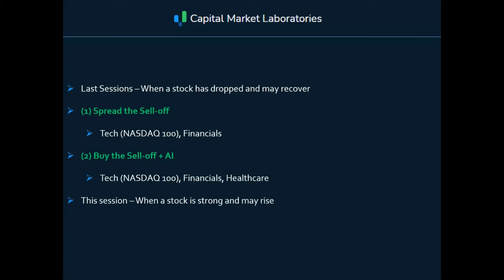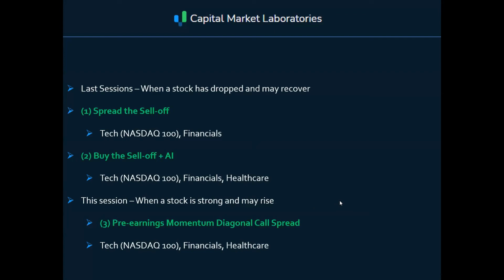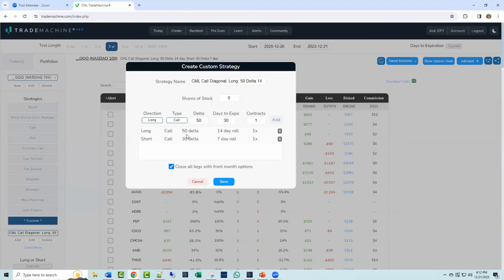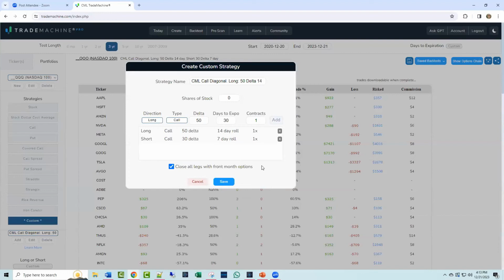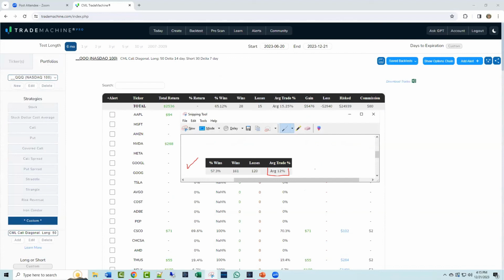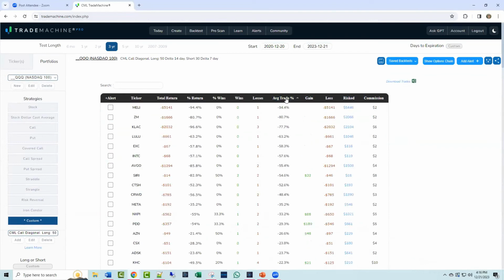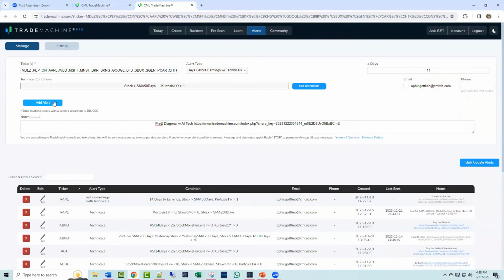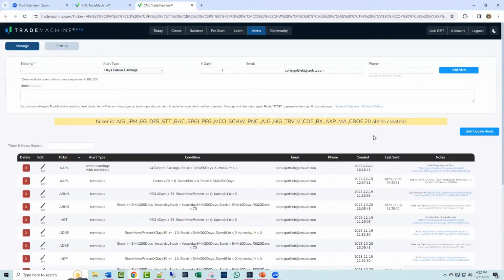Unlocking Market Gains: The Power of Pre-Earnings Momentum + AI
Today we will introduce you to the Pre-Earnings Diagonal + AI strategy that is pre-built for your use in TradeMachine®. Dive into the innovative world of options trading with our breakthrough "Pre-Earnings Momentum Diagonal Call Spread with AI" strategy. This cutting-edge approach combines the predictive prowess of artificial intelligence with the dynamic potential of pre-earnings momentum, offering traders an unparalleled edge. Designed for those looking to stay ahead in fast-paced markets, this strategy leverages AI analytics to identify prime trading opportunities ahead of earnings announcements, maximizing potential gains. Whether you're a seasoned trader or new to the options market, this strategy provides a robust framework for enhancing your trading outcomes, backed by in-depth analysis and strategic foresight. Embrace the future of trading today and unlock the potential for significant market gains.